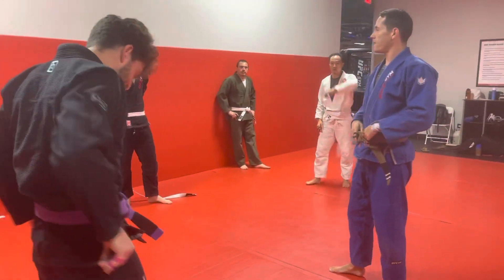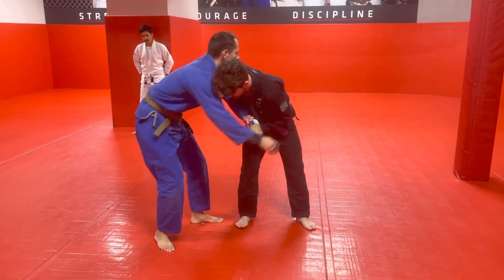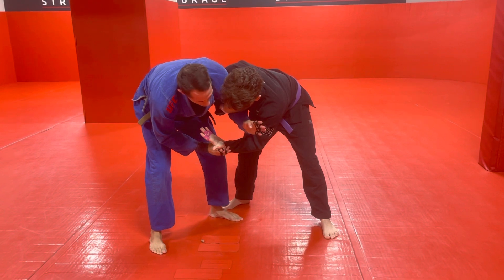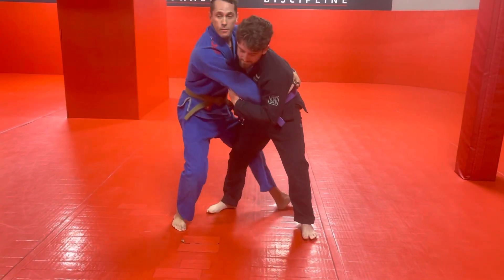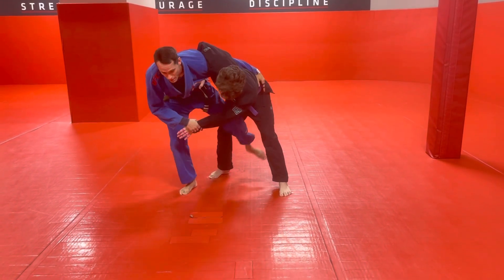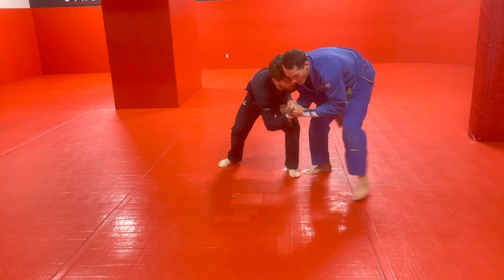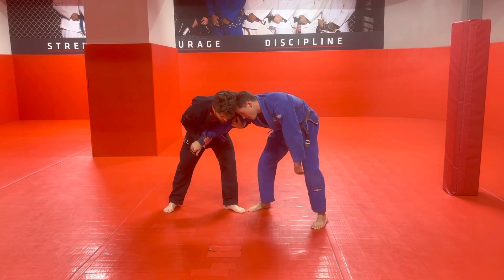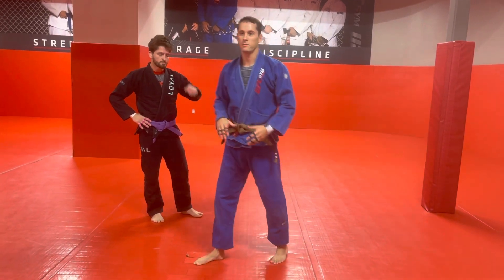Countering the Russian tie by gripping the far hand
Countering the Russian tie by gripping the far hand and getting a wrestlers seatbelt.